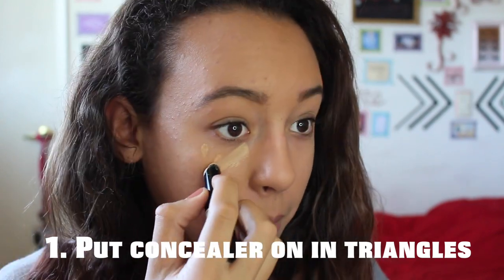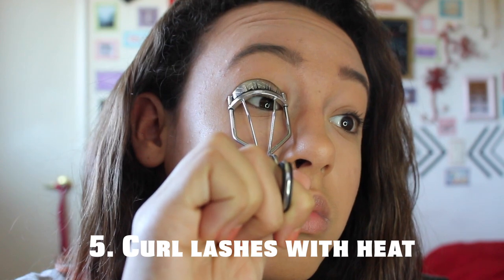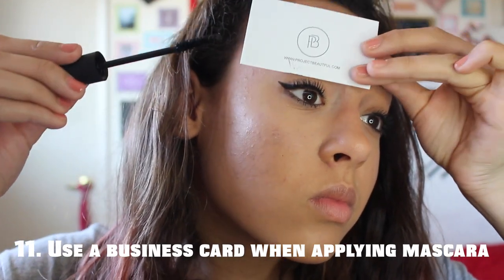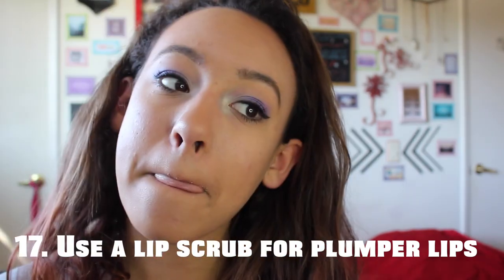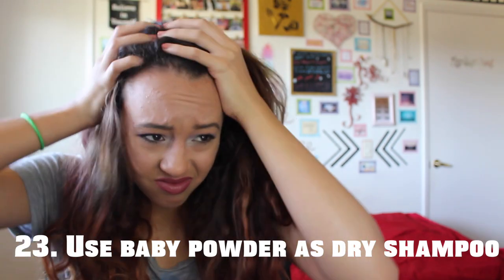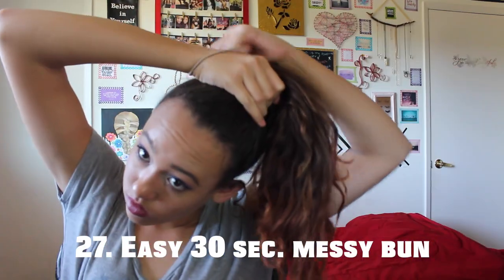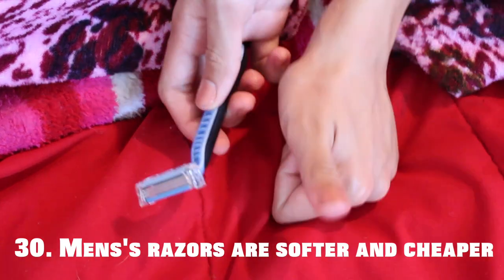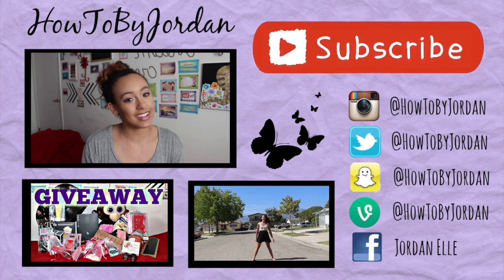30 BEAUTY HACKS EVERY GIRL SHOULD KNOW! - Maddie Ryles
Here are 30 helpful beauty hacks every girl should know! From makeup, to hair, to shaving; these are tips that will help you in your everyday routine, and I'm sure you will love them!

Editor: Final Cut Pro X

Age: 15

Carpinteria, CA
93014